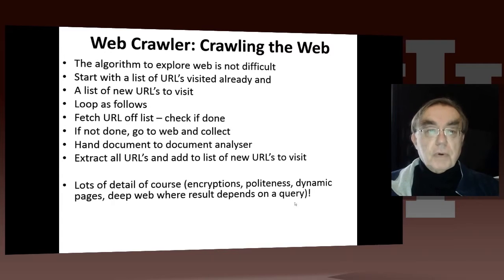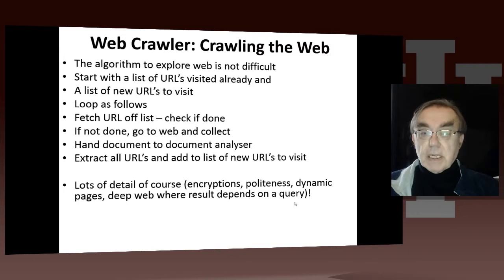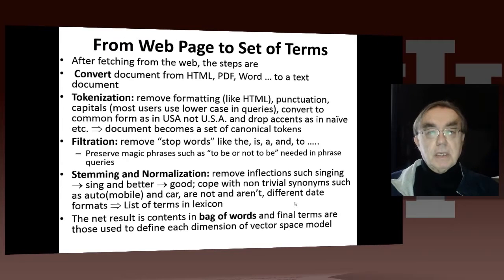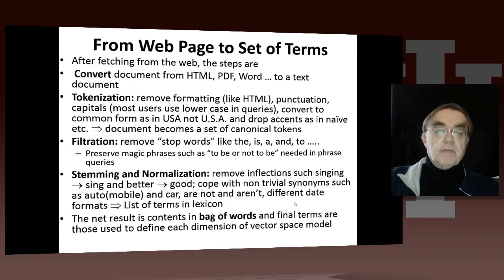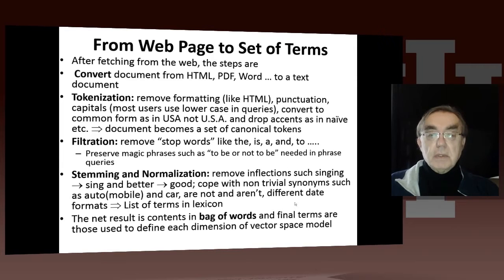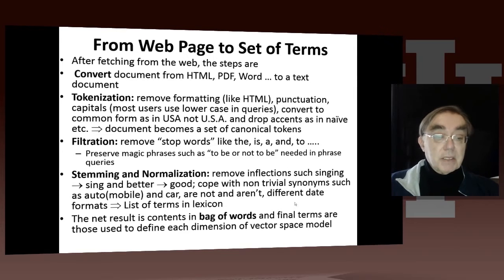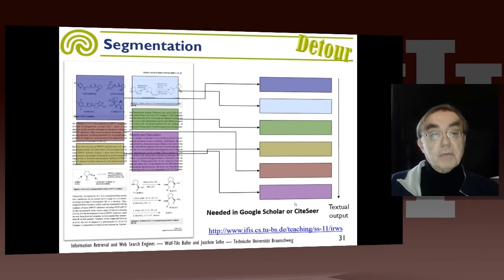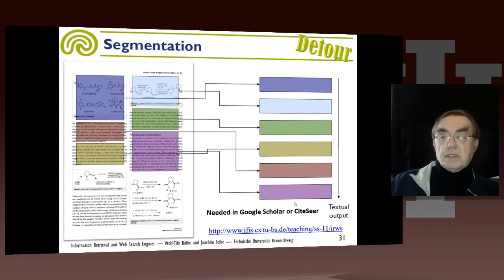Big Data Course Spring Unit 25 Lesson 8 Web crawling and Document Preparation 720p